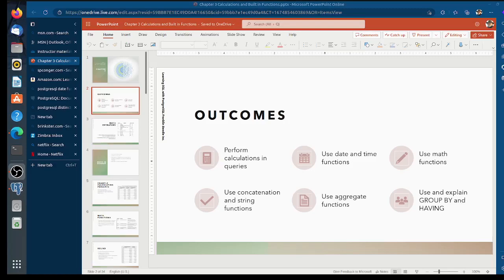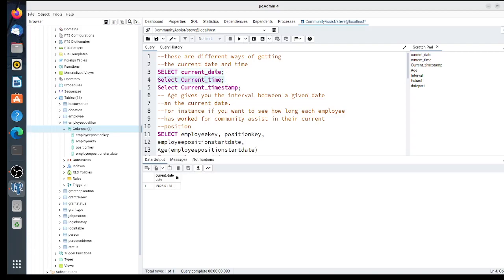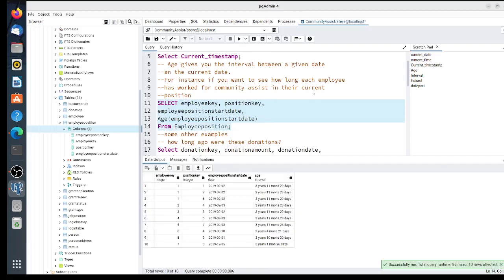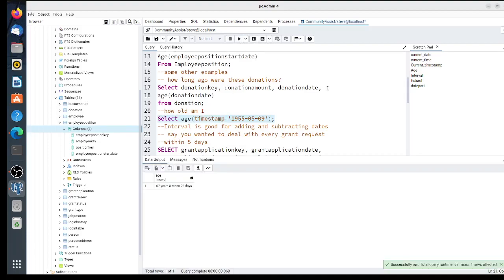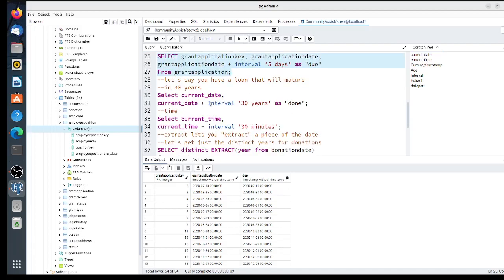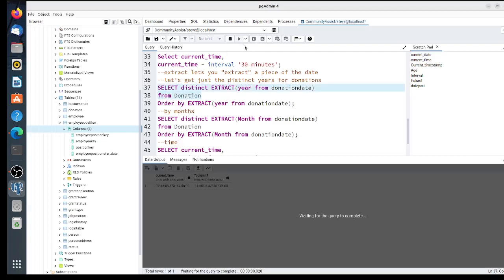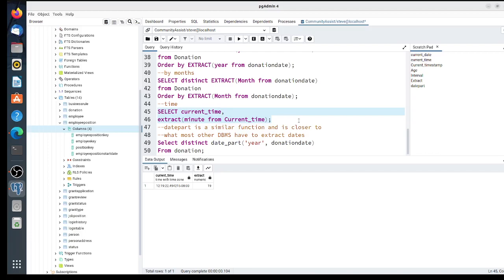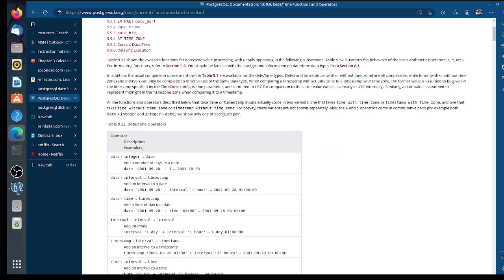Learning SQL on PostgreSQL Date and Time Functions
Covers the basic date and time functions, how to get current dates and times, how to add and subtract dates with INTERVAL, How to get the interval between a given date and now with the AGE function and how to EXTRACT date parts.